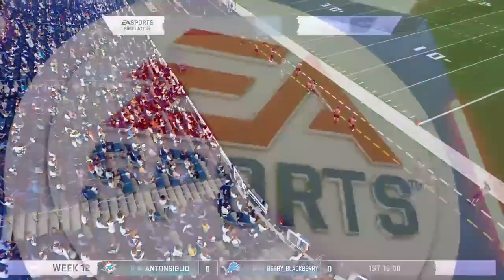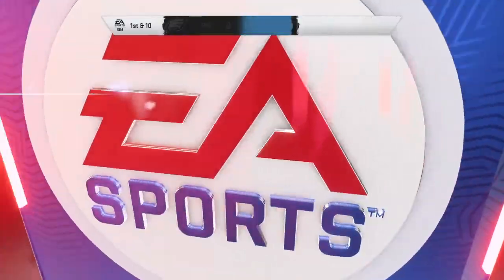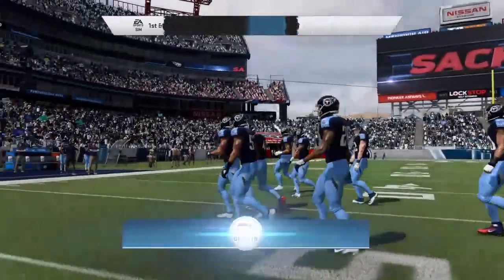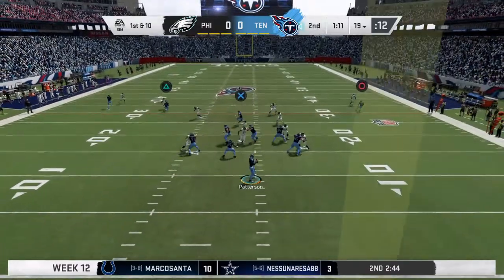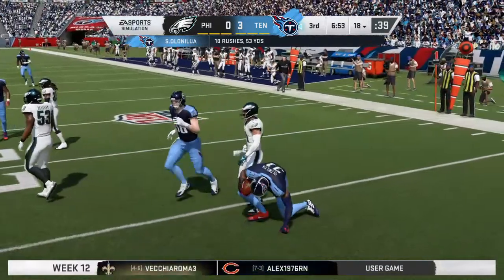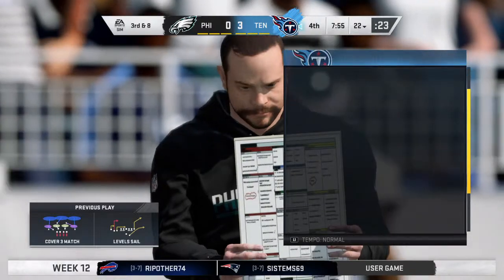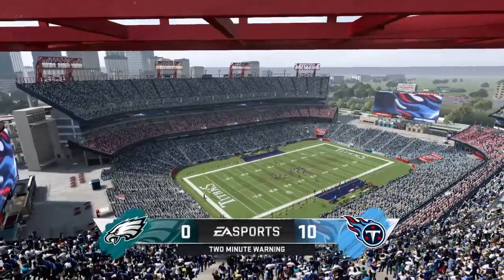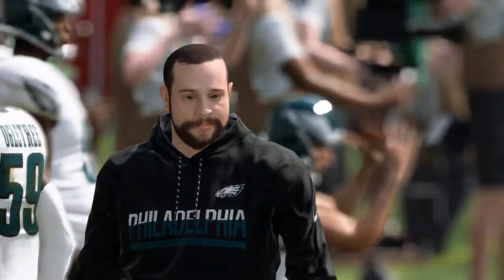Madden 20 IML TV Leo_cardinals S4 W12 Titans Vs Eagles